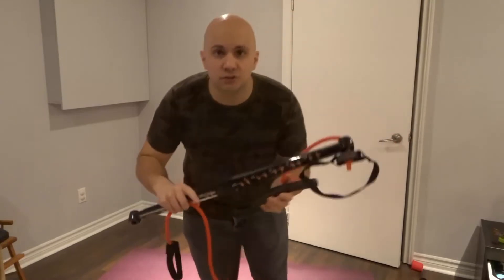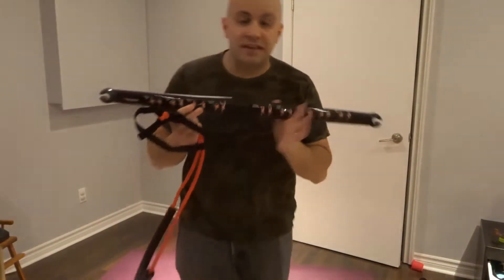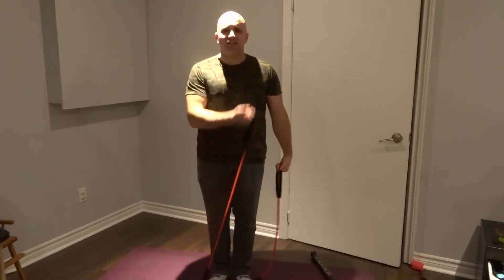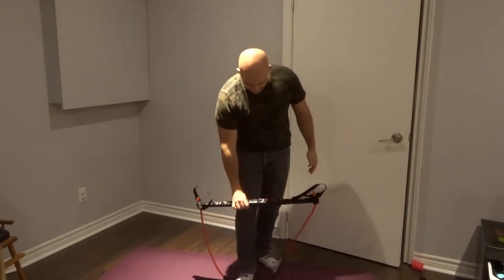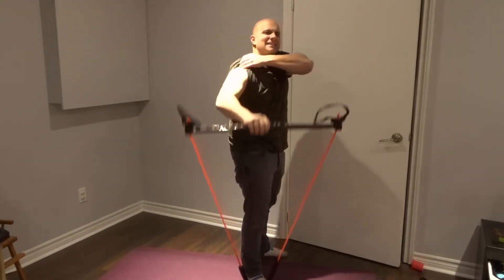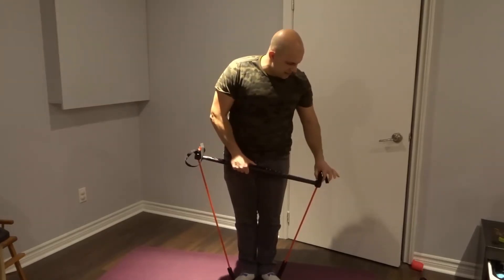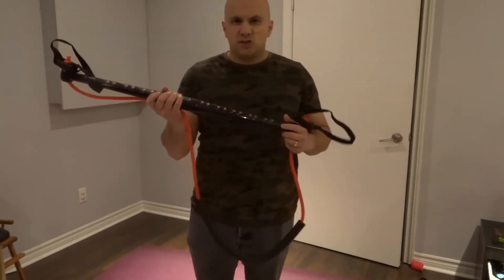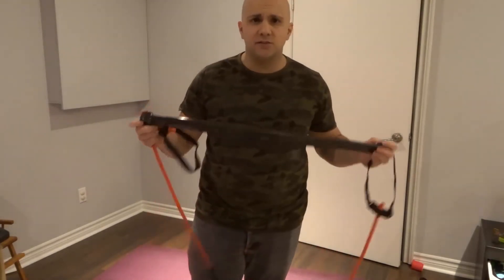BodyGym Core System Review-Tons Of Exercises In A Small Package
In this video, I do a review of the BodyGym Core System. It is an incredible piece of workout equipment that allows you to do many different exercises in a very small package. With that being said, I am a huge fan of resistance bands because they are easy on the body and can pretty much be used anywhere, but this is an incredible variation on basic bands because it incorporate a bar which allows you to do many more exercises than you would be able to do with just resistance bands alone. I also like the picture on the bar because it makes it easy to remember the various exercises and how to do them!